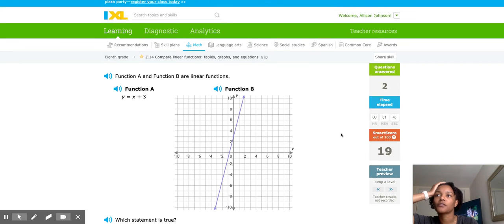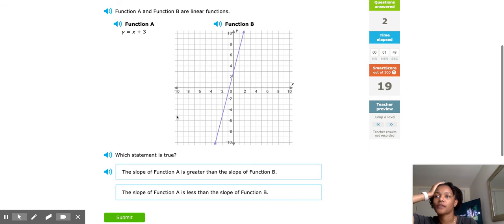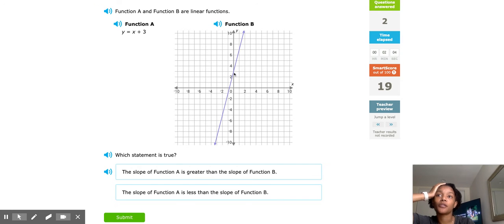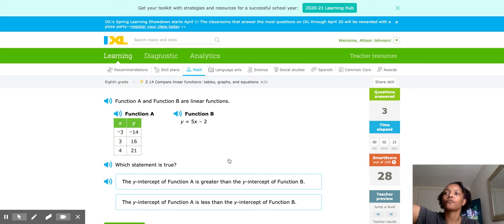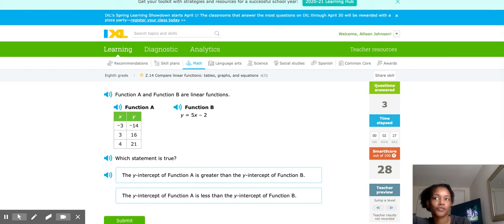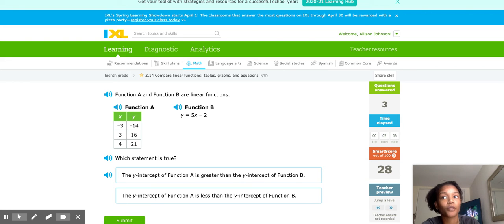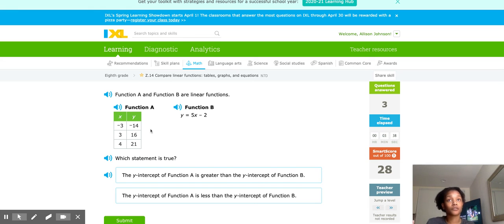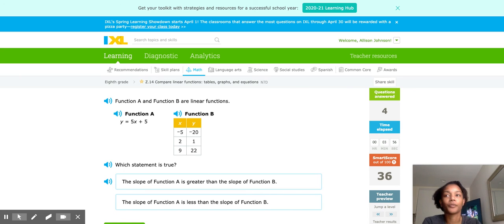IXL 8th Grade Z.14